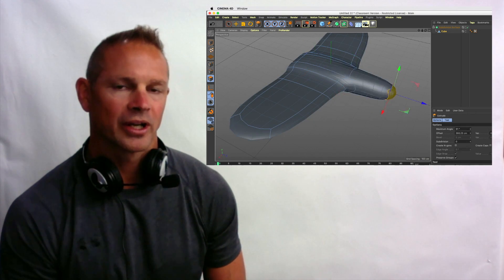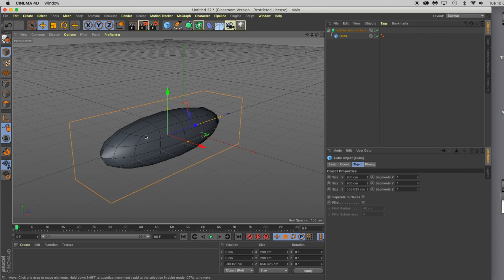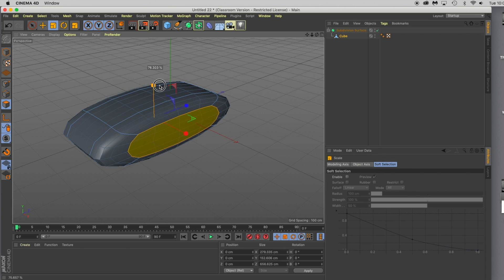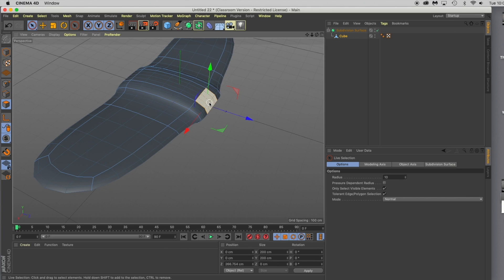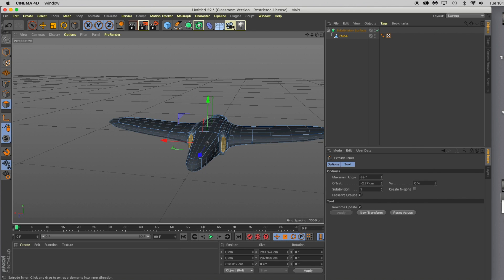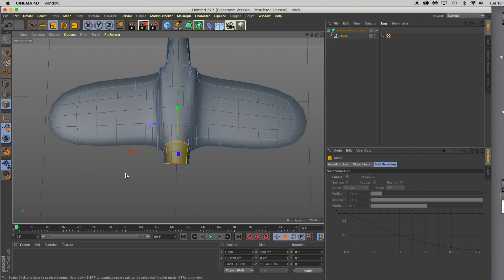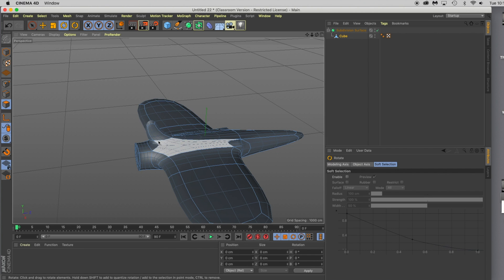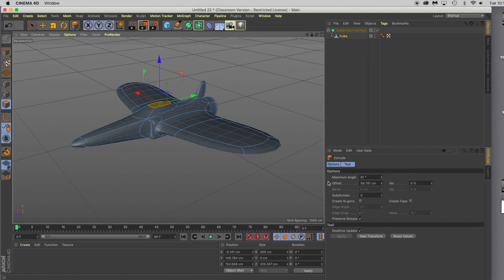Beginner 3D Printing #6-modeling a jet in Cinema 4D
This video is about Beginner 3D Printing #6-modeling a jet in Cinema 4D